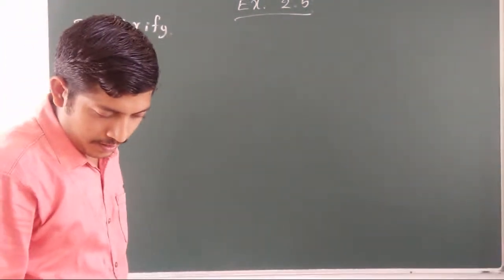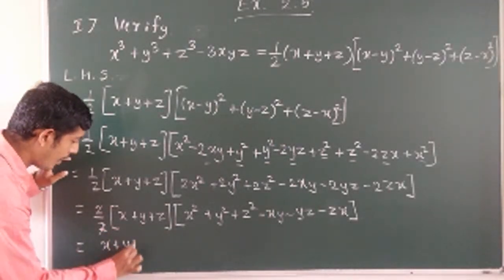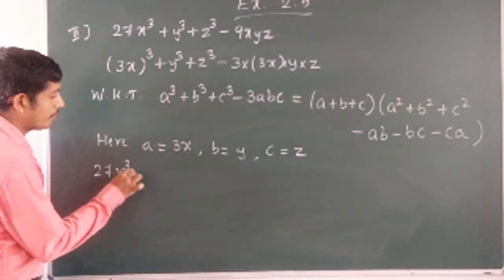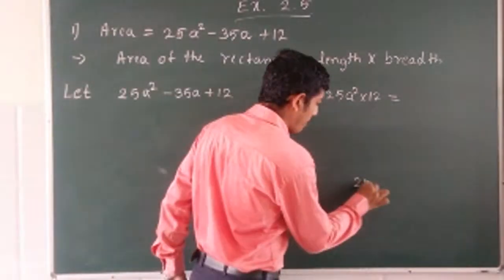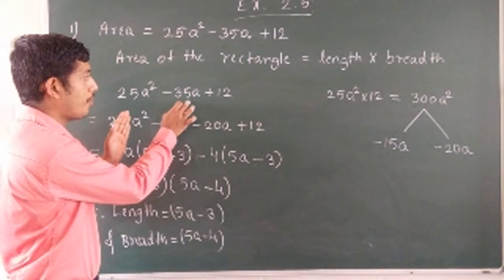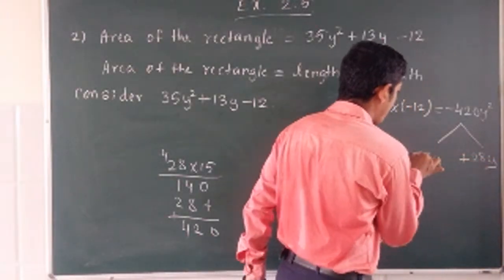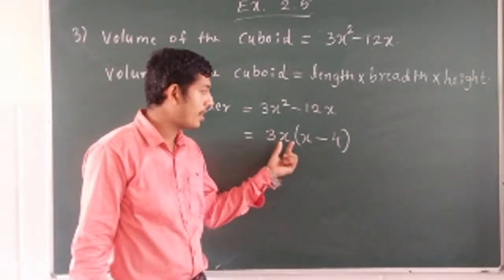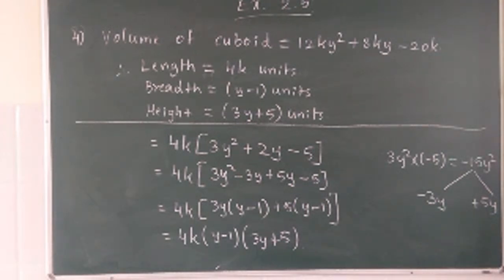Live | Class 9 || Polynomials | Ex. 2.5 Part 5